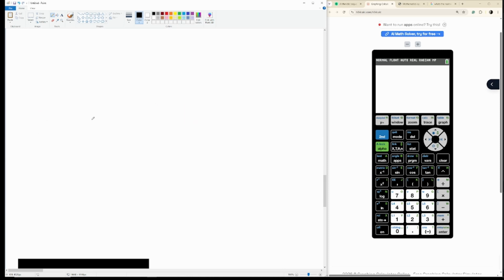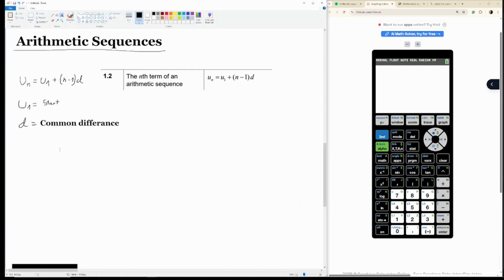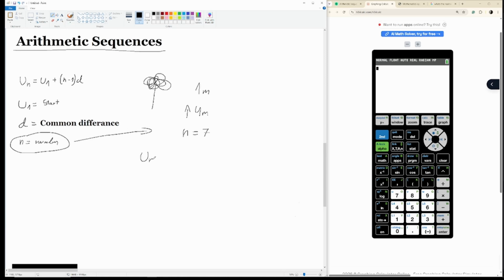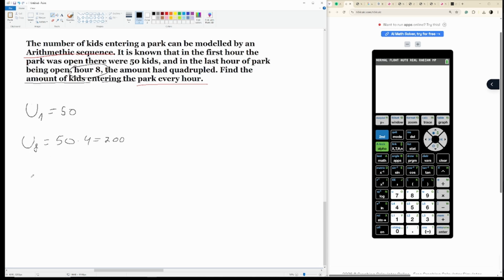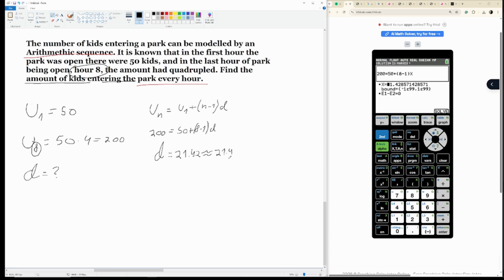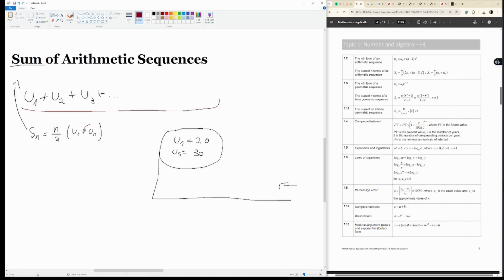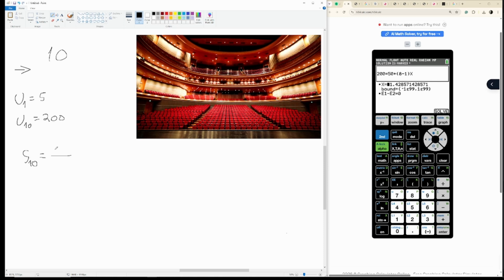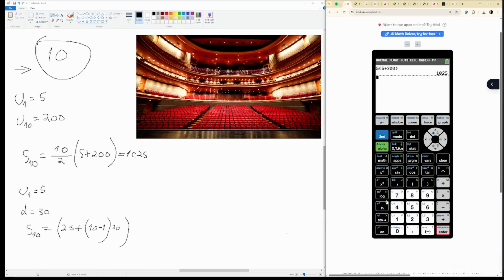Arithmetic Sequence & Series Start To Finish Math AI HL | IB Topic 1.2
Master Arithmetic Sequences and Series with this complete IB Math AI HL Topic 1.2 lesson! In this video, you'll learn everything you need to know about arithmetic patterns, including how to find the common difference, write formulas for the nth term, calculate sums of arithmetic series, and solve IB-style exam questions step by step.

Whether you're learning the topic for the first time, reviewing for a test, or preparing for your IB exams, this lesson will help you build a strong understanding of one of the most important concepts in Topic 1.

🔹 Arithmetic Sequences
🔹 Arithmetic Series
🔹 Sum of n Terms
🔹 IB Exam-Style Questions
🔹 IB Math AI HL Topic 1.2

🎯 Perfect for IB Mathematics Applications & Interpretation Higher Level students aiming to improve their understanding and boost their exam scores.